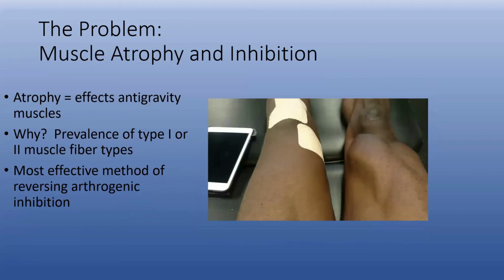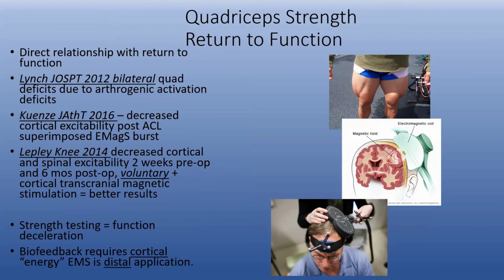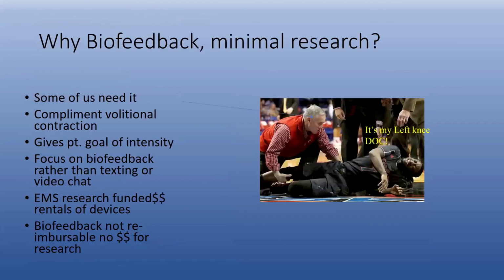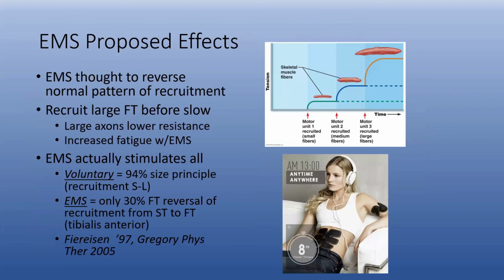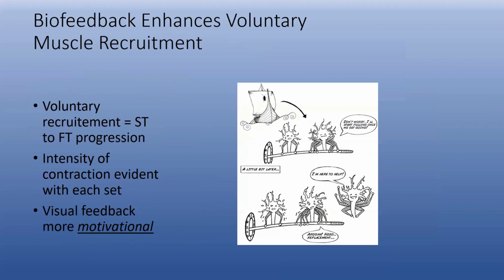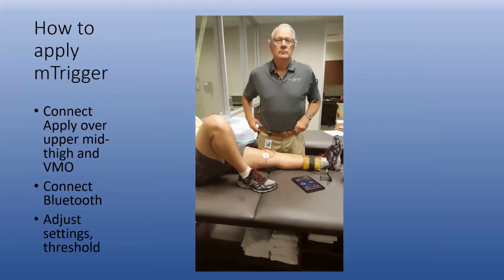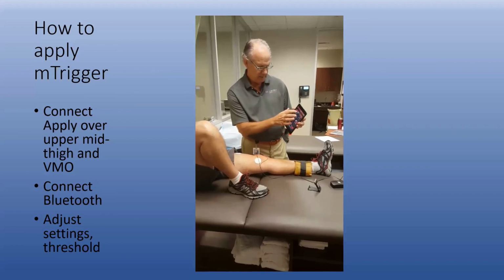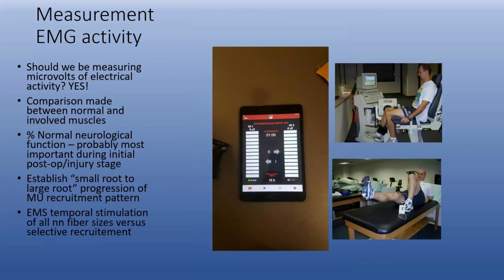Addressing Muscle Atrophy with Post op Knee Patients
Muscle atrophy is a hurdle all musculoskeletal injuries can bring about. Understanding the cause of and options to work against atrophy is absolutely critical to deciding on an effective recovery path for patients. Above, Russ Paine, PT and Dr. Kevin Wilk discuss:

Type I & II muscle fiber changes
Impact of lack of volitional contraction
Decreased oxidative enzymes, mitochondria, and ATP activity
Reduction in slow twitch and fast twitch activation capabilities
Fiber loss differences for post-op ACL patients
Biofeedback addressing cortical energy and spinal cord reflexes
Biofeedback research vs EMS
Why it’s important to recruit slow twitch fibers first